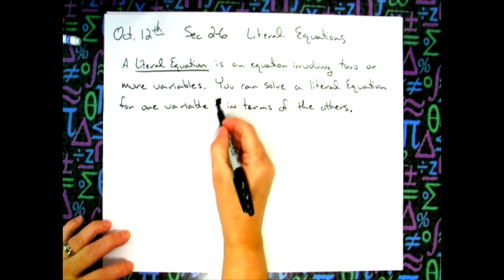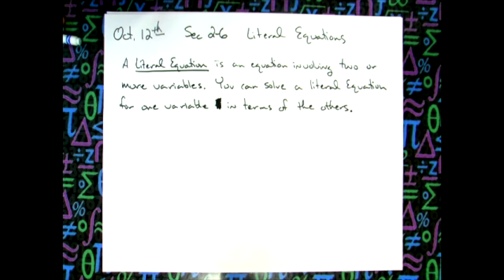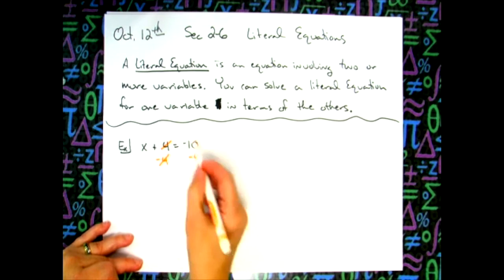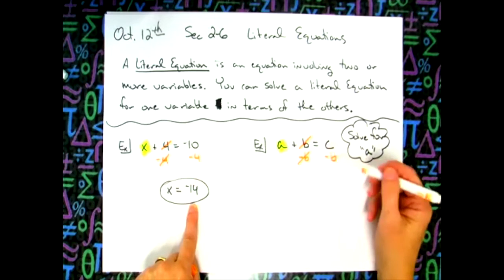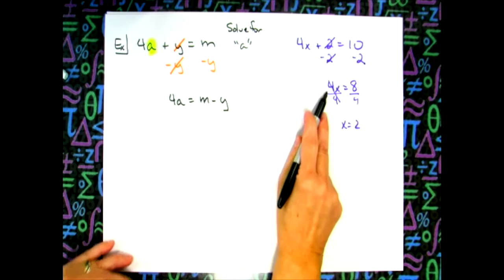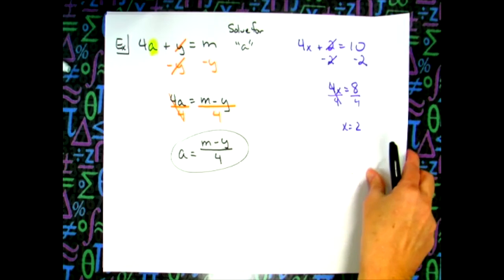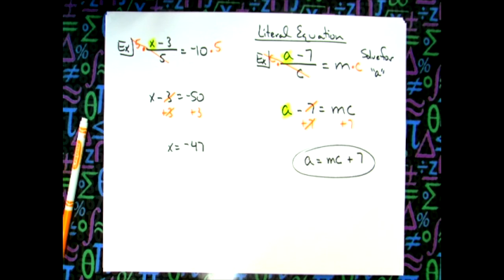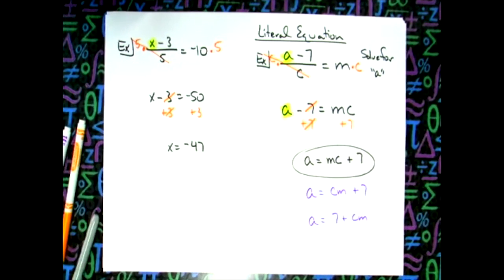Full Lecture on Solving Literal Equations in Algebra 1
This is a full lecture on Solving Literal Equations in an Algebra 1 class.  This would be a beginning lesson for those needing to understand Literal Equations.